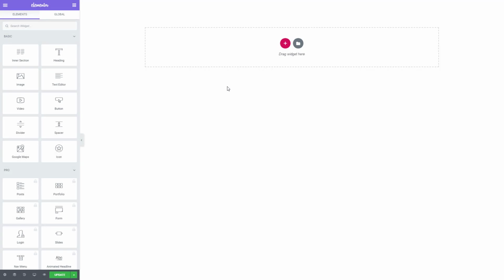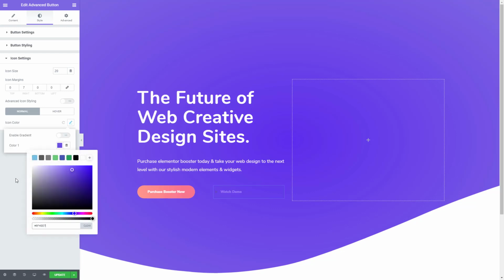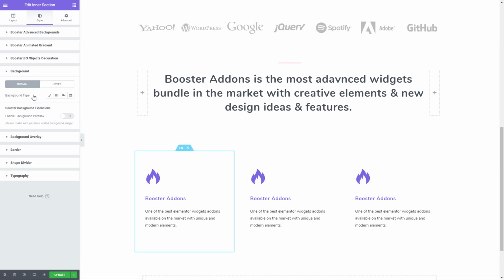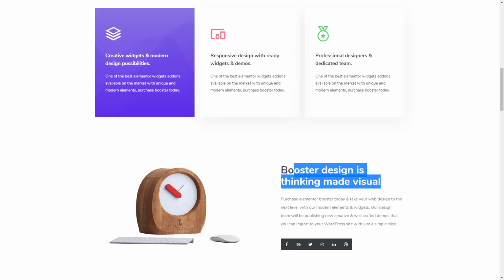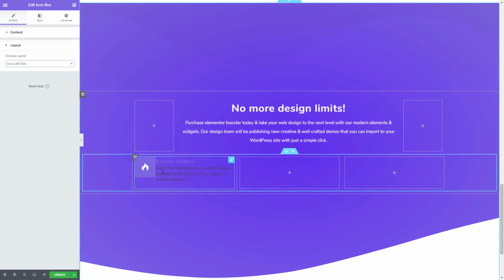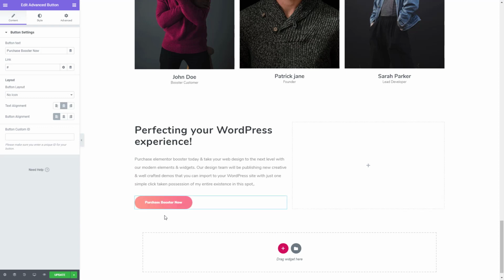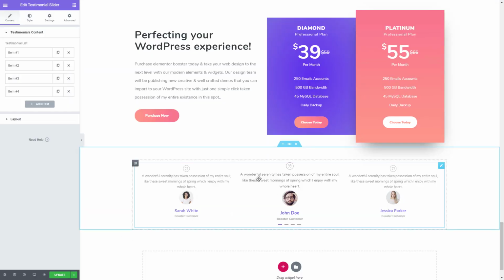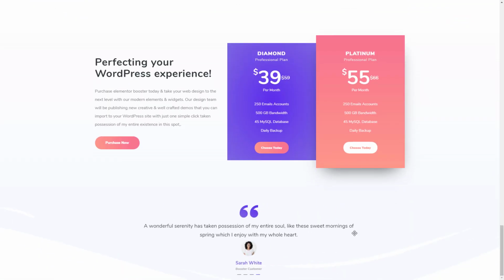Build a WordPress Landing Page with Elementor : From scratch.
Learn how to create a WordPress page using Elementor pagebuilder.

0:00:00 Introduction
0:03:00 Section 1 : Hero
0:11:00 Section 2 : White Area
0:32:30 Section 3 : Purple Area
0:40:25 Section 4 : Team Member Area
0:44:27 Section 5 : Pricing Area/Testimonial
0:56:23 Minor Adjustments and some hover effects

Main Colors used :
Purple gradient :
(5E2CED) - Han Purple
(7D66E2) - Medium State Blue
Peach gradient :
(F97590) - Ultra Red
(FE978A) - Vivid Tangerine